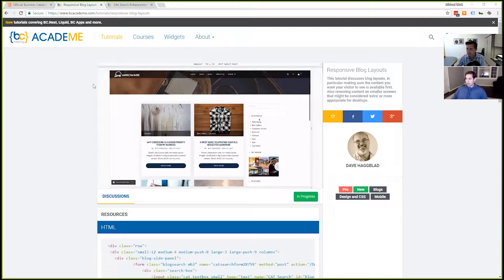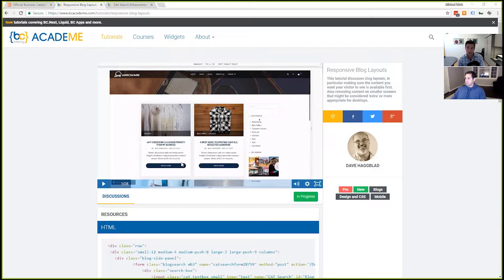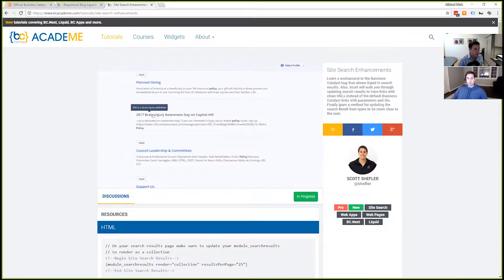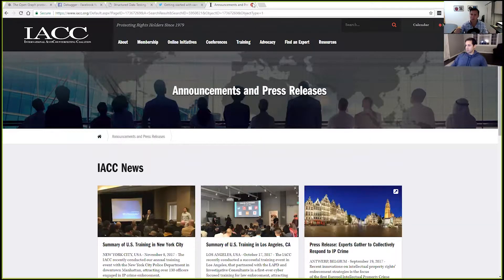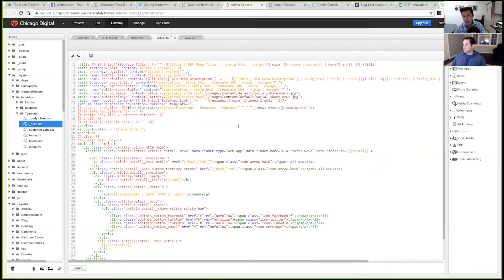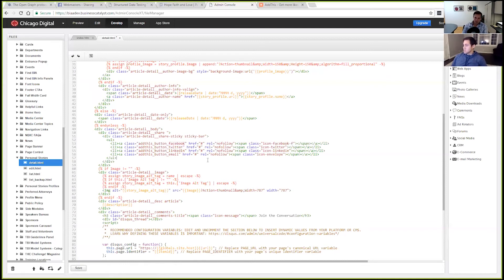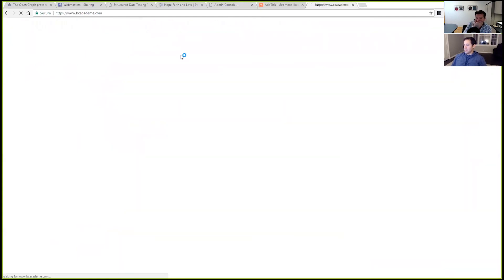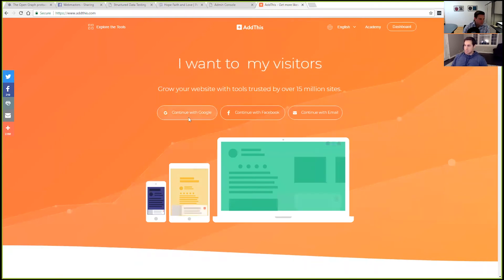Sandpile 11 21 2017 - Best Practices for Implementing Open Graph Tags on Business Catalyst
This update scales up the screen share sections so they are full screen which should help with seeing the code.

It's confusing, and tough to get it right. We're hoping as a group we can figure out what's working best for sandpilers